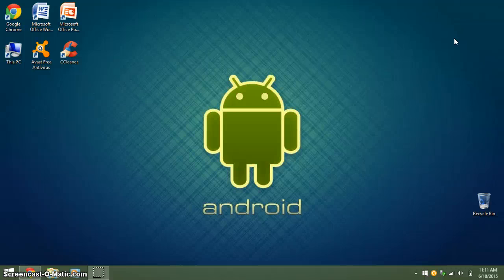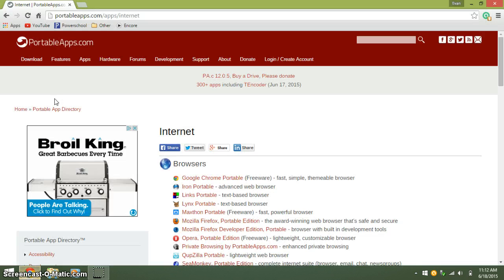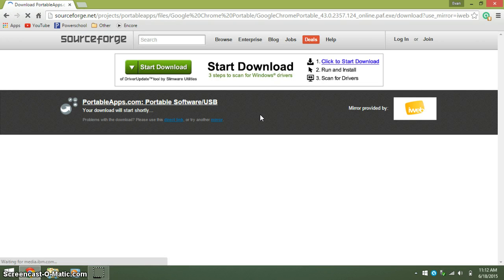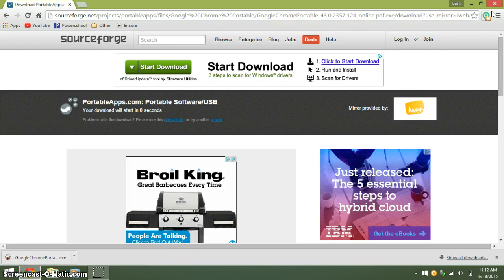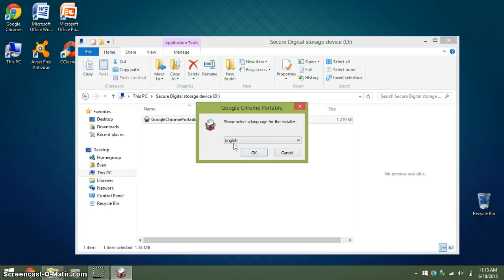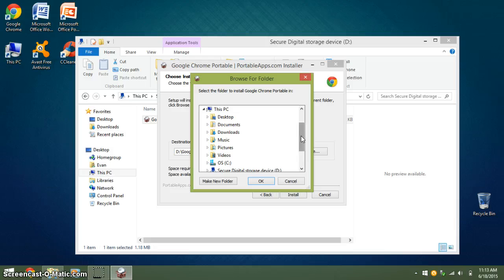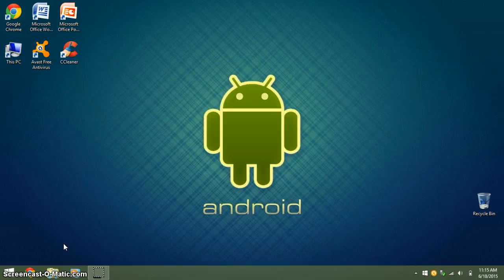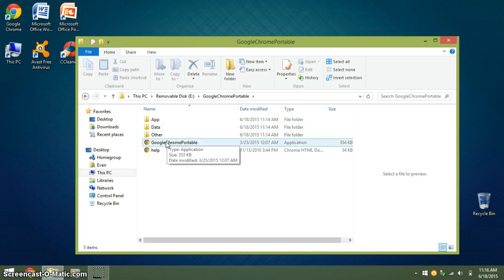How to Get Google Chrome/Firefox on a USB Flash Drive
In this tutorial I show you how to put Google Chrome or Firefox on a flash drive!